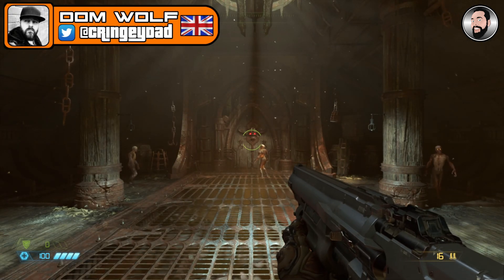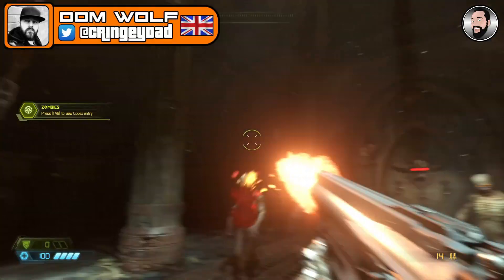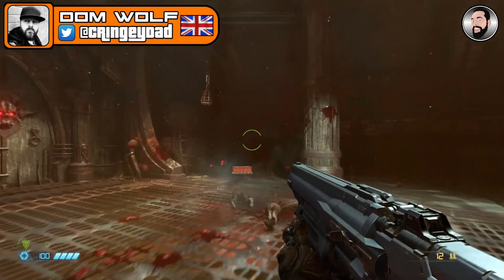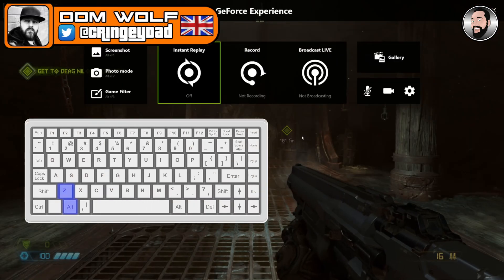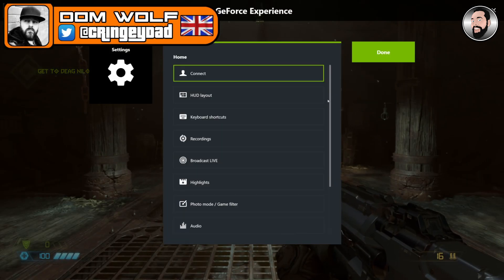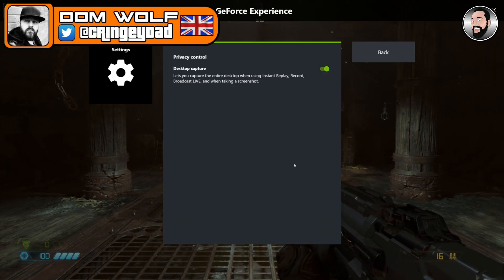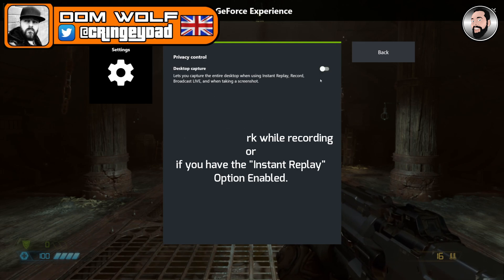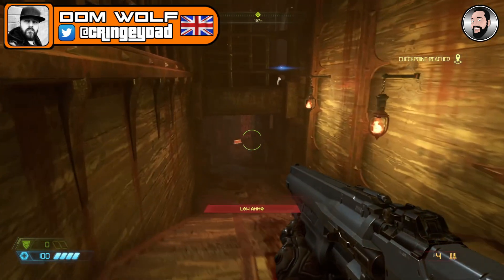How To STOP Flickering Recordings | Doom Eternal | GeForce Experience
In this video, I share a tip that fixed flickering recordings in Doom Eternal while using my Nvidia Geforce Experience.